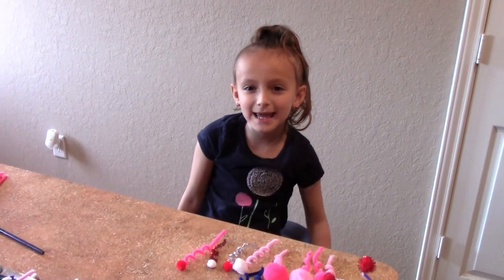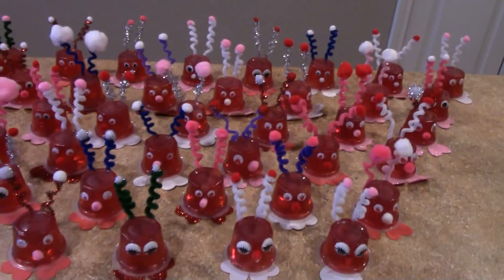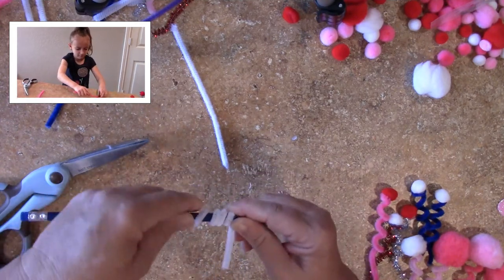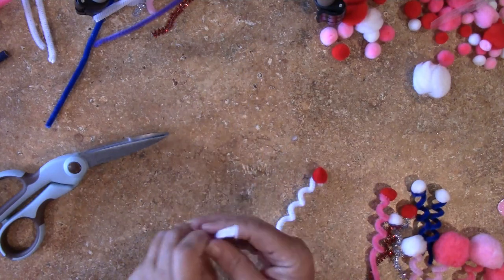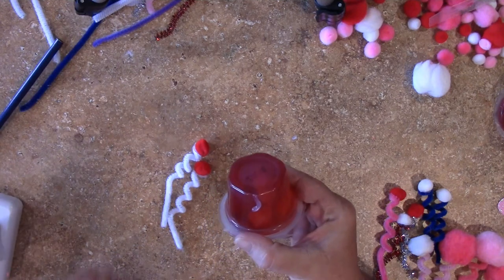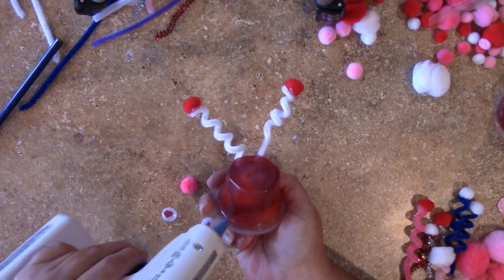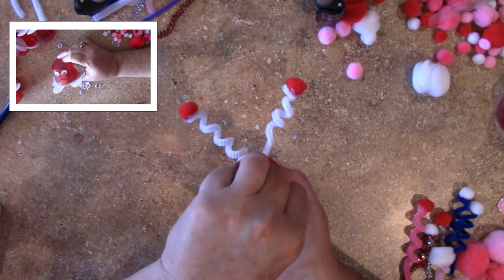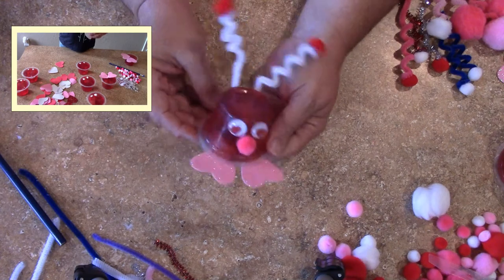Easy Valentine DIY - Fruit Cup Love Bugs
I'm back after a brief period of craziness at Nana's corner and I've got a quick video for you to learn how to make an easy and cute Valentine for your little one to give to their friends!

These love bug valentines are made with Fruit Cups, Jello cups pudding cups or anything in a cup! You can get all the supplies from the Dollar Tree (except for a glue gun but they do have gluesticks!)

Supplies Needed:
Fruit Cup OR Jello cup OR Pudding cup
google eyes
pipe cleaners
pom poms
hearts (either cut out of paper or heart-shaped table scatter)
Glue gun & glue sticks (tacky glue for young kids)

In this video, I demonstrate how to create the love bug and also give tips on how to modify the process so your young child can be involved too!

My 6-year-old granddaughter and I had so much fun making these Valentines. Each one had their own personality! I'm sure you and your child will have fun too! Let us know what you think or if you have questions in the comments! I reply to all my comments!

I will be having a giveaway valued at $25.00 when I reach 50 subscribers!

Join my FB group and share your creations and to get more tips, bargains, and updates: